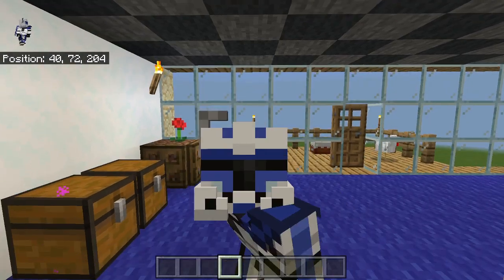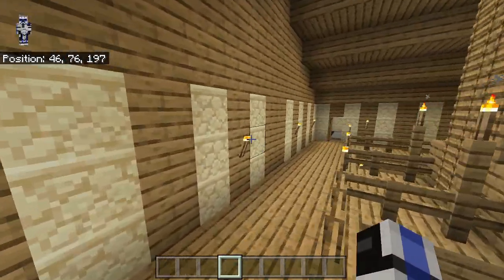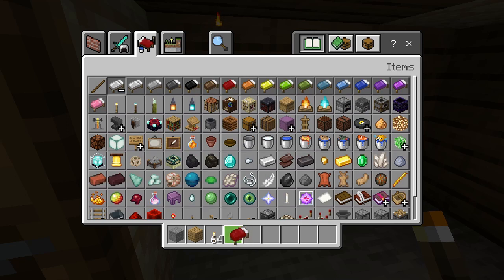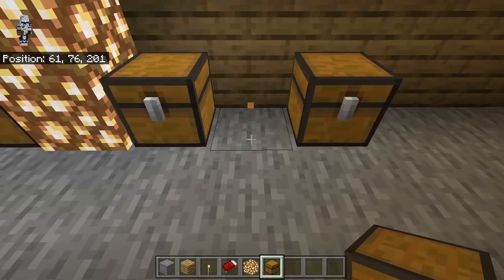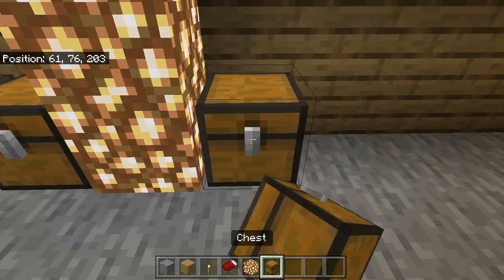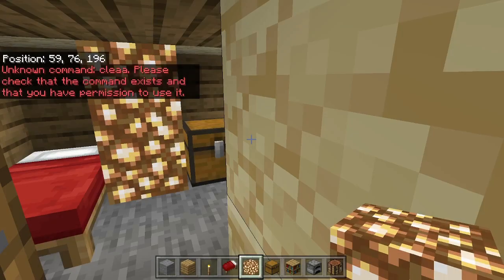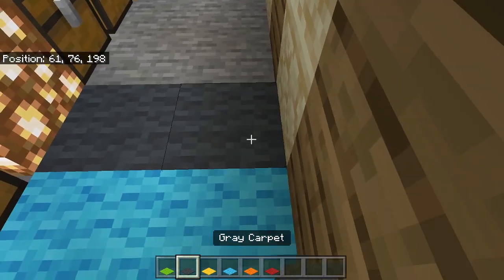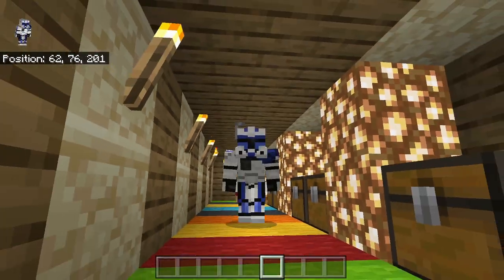How To Build Stampy's Lovely World {4} Guest Room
In this series I show you how to build Stampy's Lovely World with one of the most accurate and up to date tutorials out there. In today's video we build the Guest Room!
Helpers!